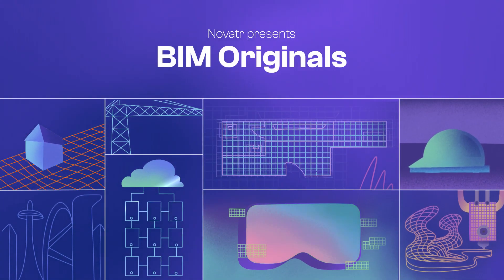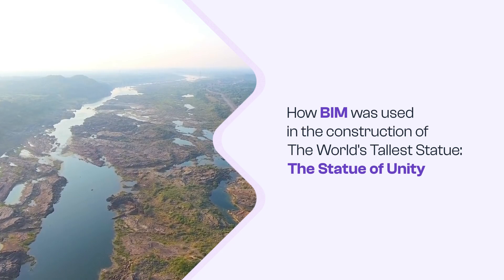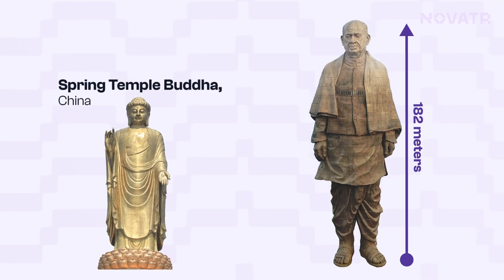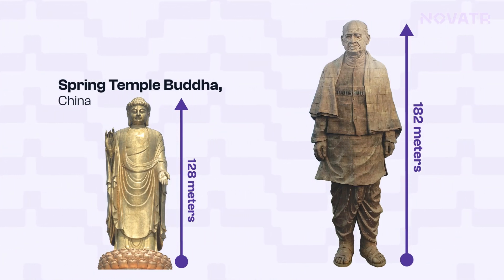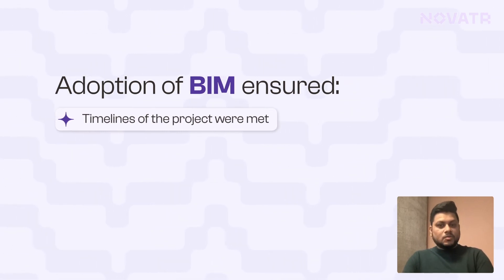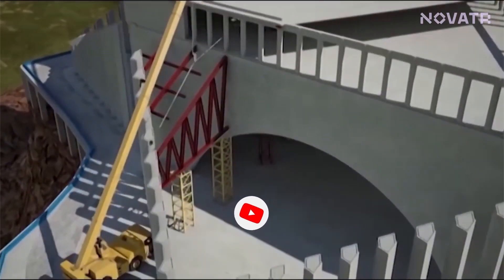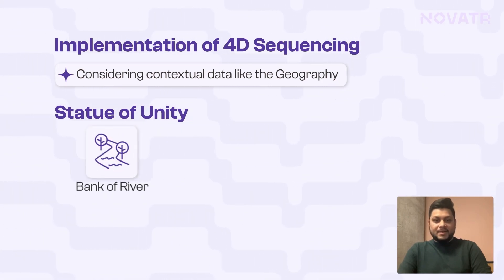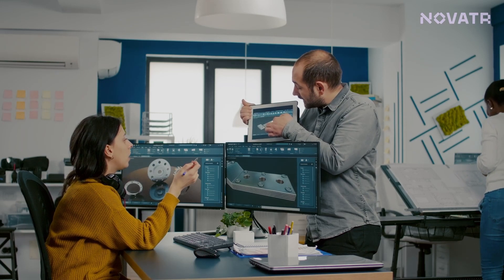The construction of the Statue of Unity with BIM | BIM Course for Civil Engineers | BIM Originals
In this video, we delve into the fascinating world of Building Information Modeling (BIM) and its revolutionary role in the construction of the iconic Statue of Unity, the world's tallest statue and a tribute to India's visionary leader, Sardar Vallabhbhai Patel.

BIM is a powerful digital technology that integrates all aspects of a construction project, enabling seamless collaboration among architects, engineers, contractors, and stakeholders. In the case of the Statue of Unity, BIM played a pivotal role in the successful completion of this monumental project, bringing together efficiency, accuracy, and sustainability like never before.

From the initial planning stages to the final touches, BIM's multidimensional capabilities ensured every aspect of the statue's construction was meticulously planned and executed. BIM facilitated real-time 3D modelling, enabling the project team to visualize the statue's design from every angle and identify potential clashes or discrepancies before they turned into costly on-site issues. This reduced construction delays, enhanced safety, and improved resource allocation, ultimately saving time and costs.

BIM's data-driven approach streamlined the procurement process, accurate quantity take-offs, and facilitated effective supply chain management. This led to the timely delivery of construction materials, contributing to the overall project's efficiency and progress.

BIM also played a vital role in the coordination of complex engineering systems within the statue, such as the internal steel framework and intricate interior spaces. By optimizing these elements virtually, construction crews had clear instructions, minimizing errors during assembly and ensuring the structural integrity of the statue.